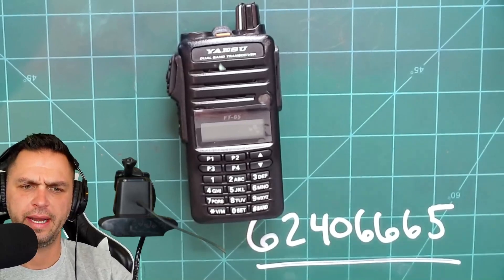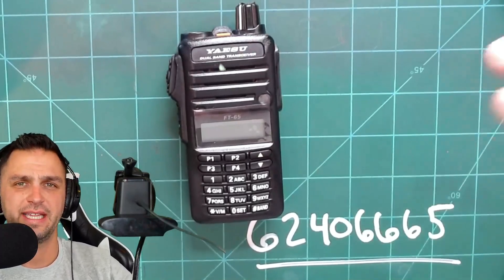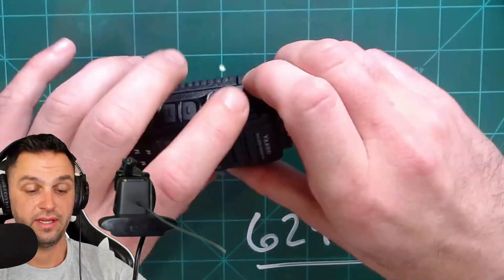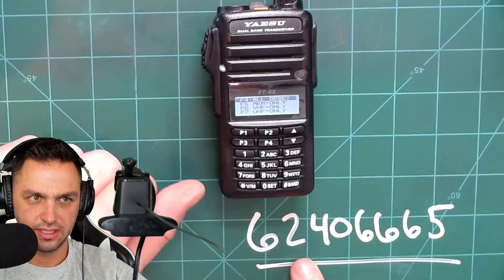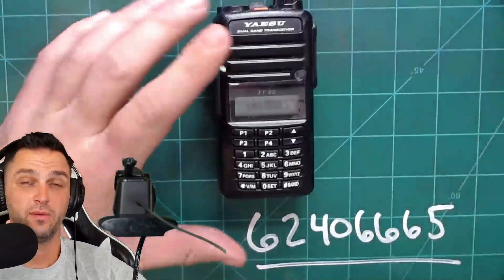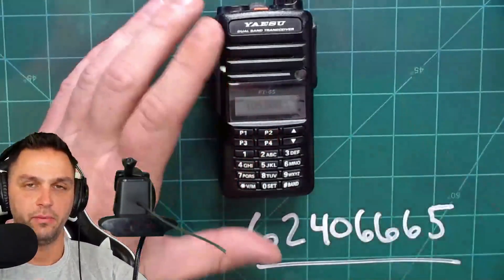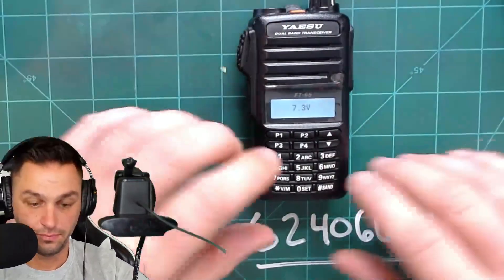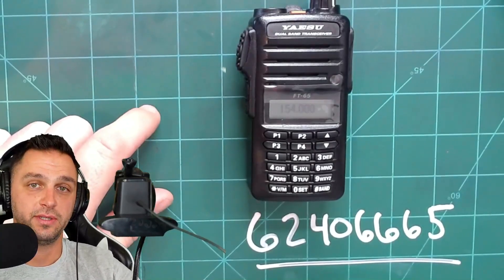How to Mod Yaesu FT-65R MARS Mod / Frequency Mod - In Two Minutes or Less - Yaesu FT65R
In this video, I will show you how to perform a MARS Mod / Frequency Mod on your Yaesu FT-65R.  I made a video on this about a year ago, but have been receiving messages that the instructions did not work for the FT-65r.

This mod is solderless and requires no Hardware modification. In fact, it can be done in 2 minutes or less.

This does work on the made in Japan models (as tested)

62406665